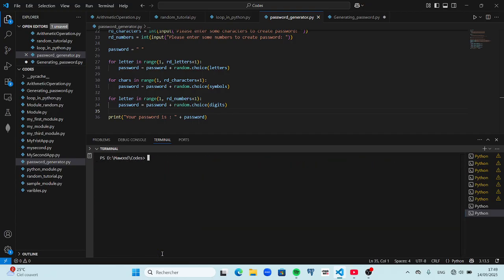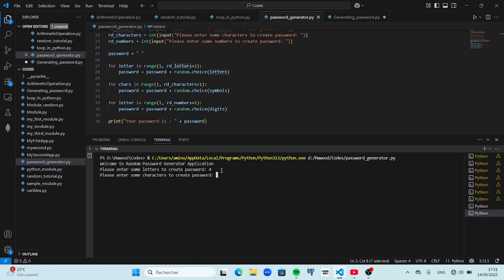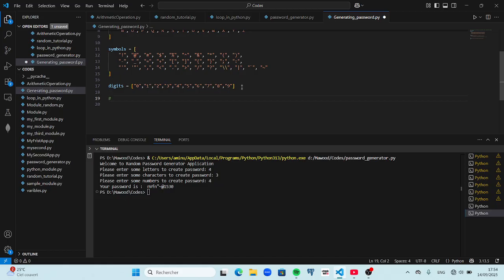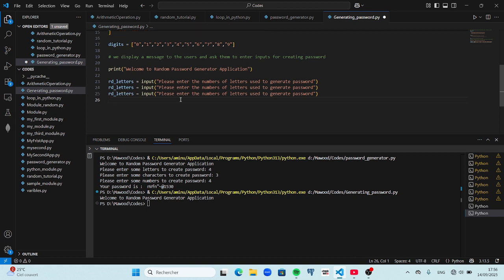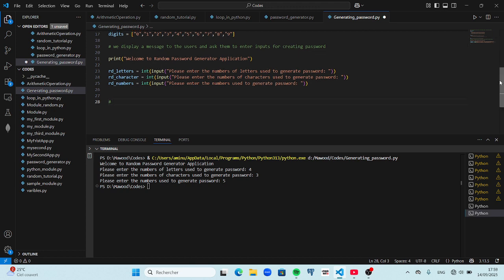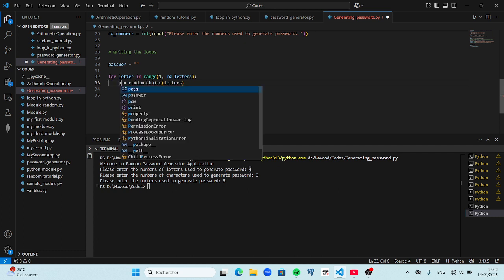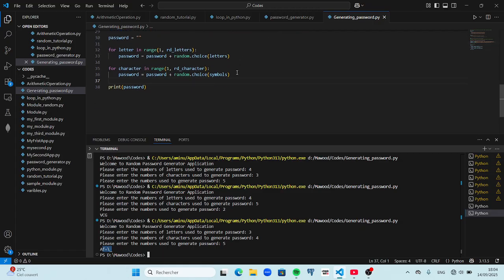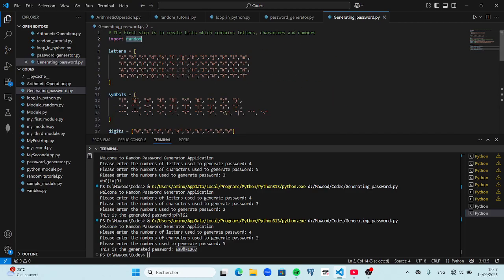Password Generator using for loops and random module